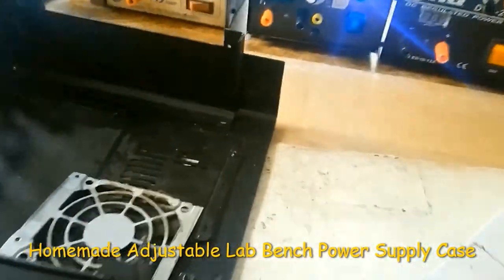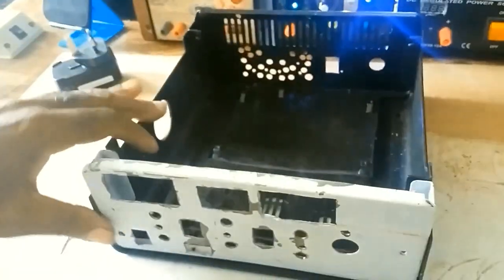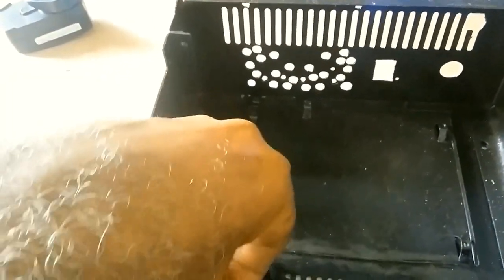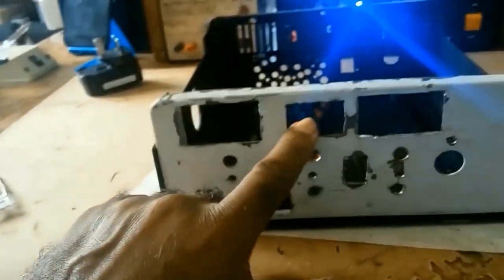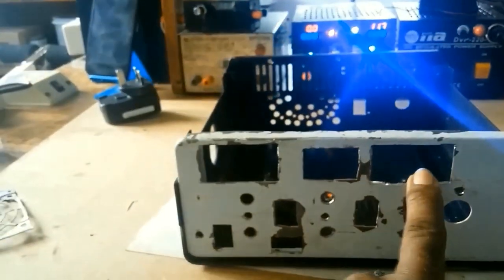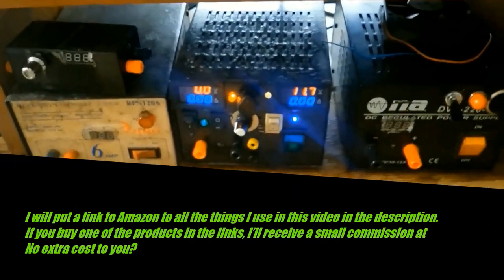Homemade Adjustable Lab Bench Power Supply Case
These are the components I'm using:
 2 Dc panel voltmeter/ammeter (0-100V & 0-10A)
1 2-Wire LED Display Panel Voltmeter 7-150V
1 Rotary switch with 12 positions + switch knob
1 10K Rotary Potentiometer
4 Rocker switch
 3 red binding posts
4 black binding posts
1 yellow binding post for 5v USB port
10W 43 Ohm resistor
6 LED 470 ohm resistors (for the LED)
Shrinking tubes (2 - 10mm)

This is the links below to things I used in this video:

Link to the LED Voltmeter
Link to the 2-Wire LED Display
Link to the 10-Pin Rotary Switch
Link to the 10K Rotary Potentiometer
Link to the Rocker Switch
Link to the Binding Post
Link to the LED Lights
Link to the Heat Shrink Tube
Link to the LM2596 DC to DC Buck Converte
Link to the 10 ohm Ceramic Resistors